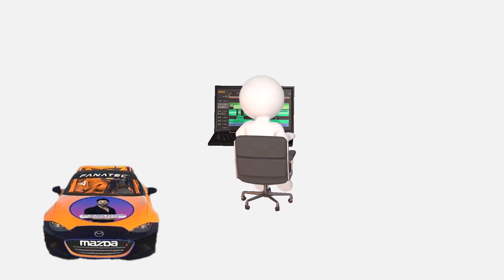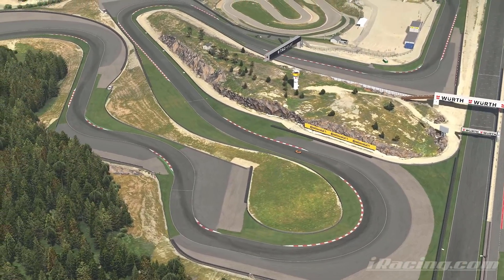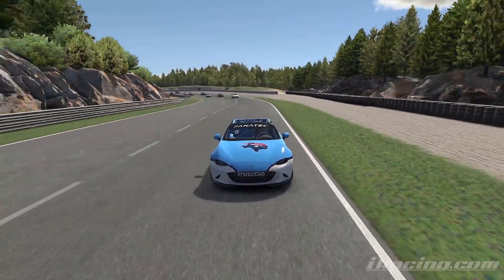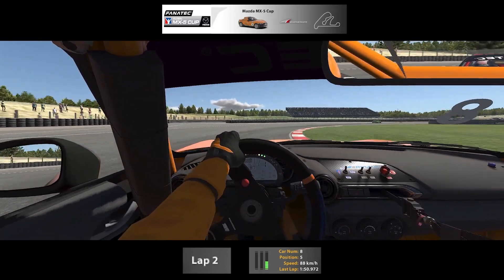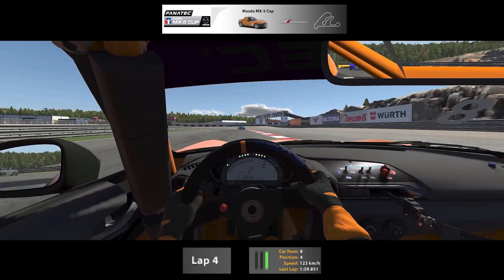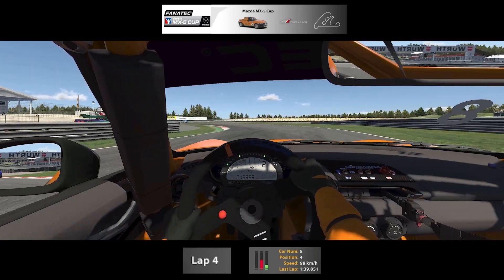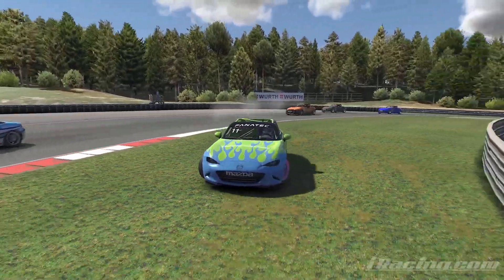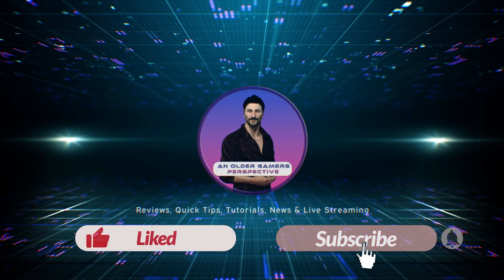Race of the Week - iRacing in the Rookies, at Rodskogen Motorsenter. and having, lots of fun!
In this video, I race the MX5, in iRacing, in the Rookies at Rodskogen Motorsenter in Norway. And all from, an older gamers perspective.

Timestamps

00:00  Pre-Intro
00:20  Track Layout
02:35  Race Commentary
17:57  Results

Links
Garage 61 - garage61.net